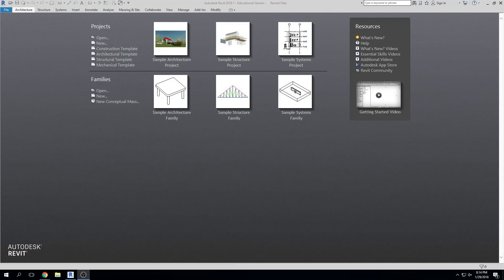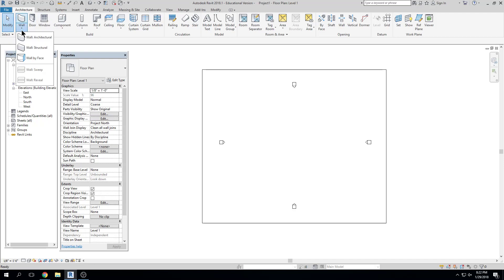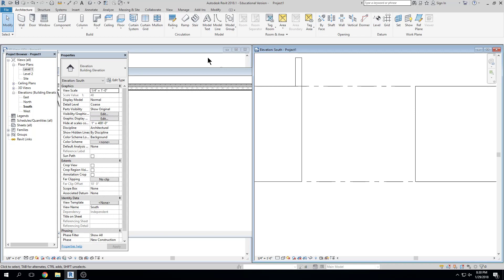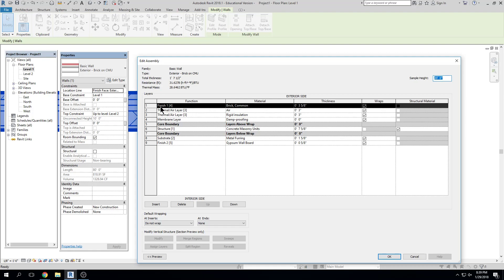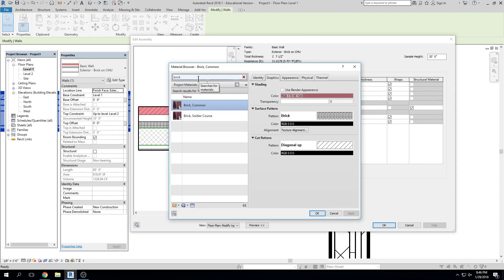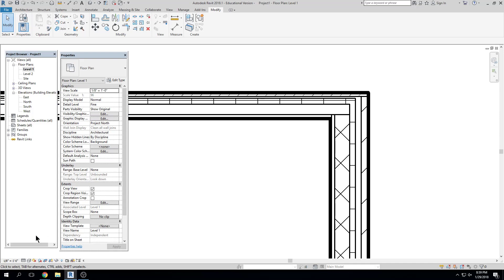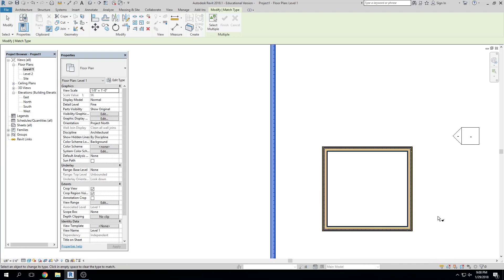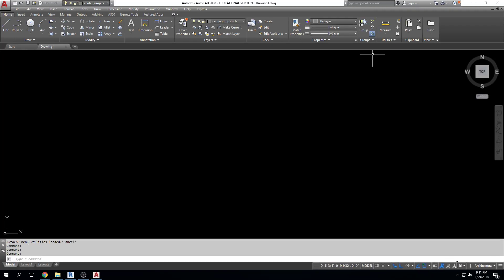29 Jan RVT walls